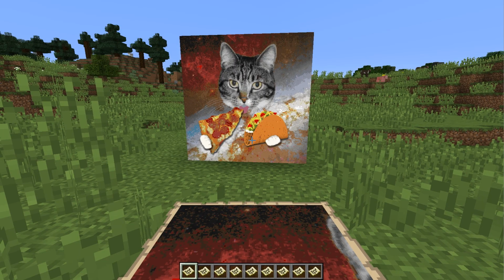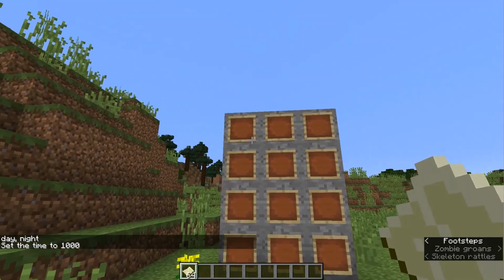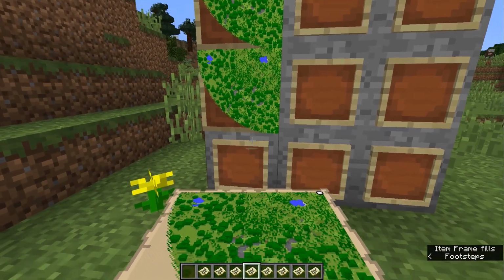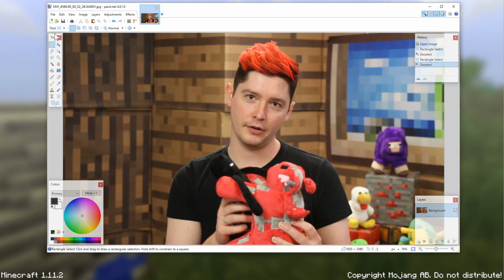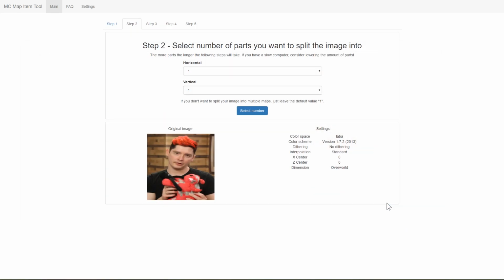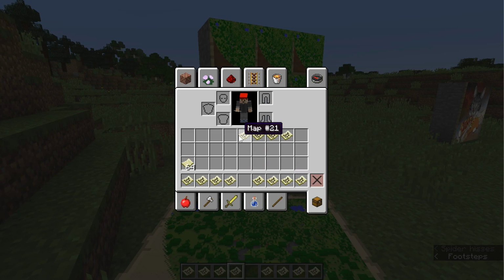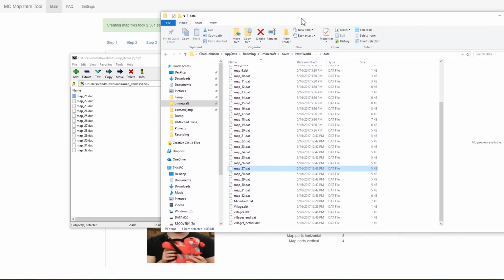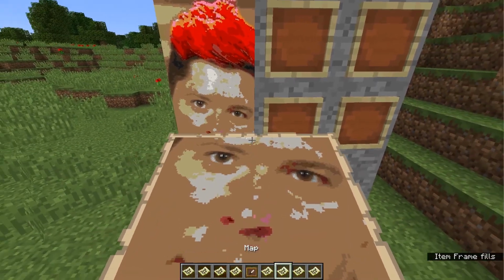How to Add Custom Images in Minecraft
In this episode of OMGcraft, Chad shows off a tool that will allow you to add custom images into your Minecraft world without having to use resource packs to add them.